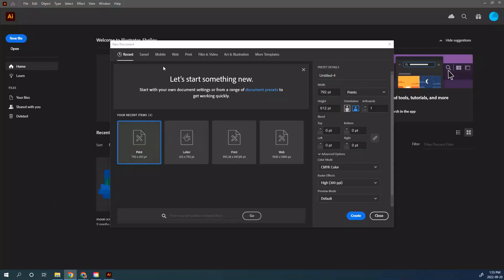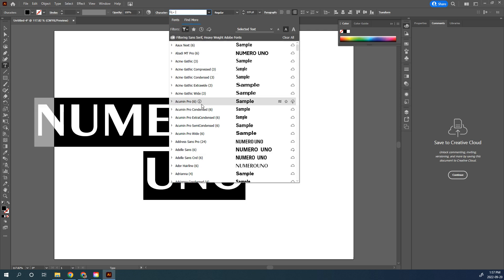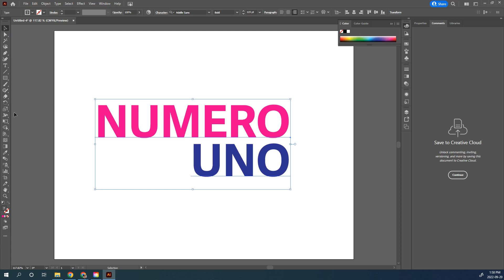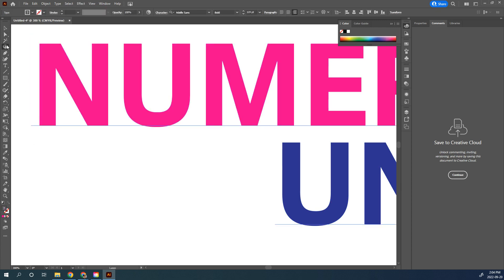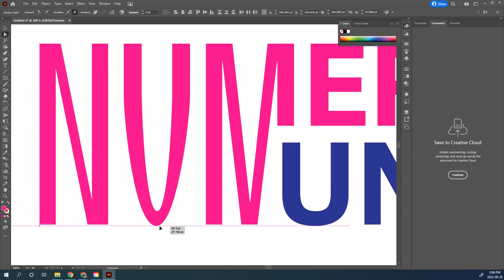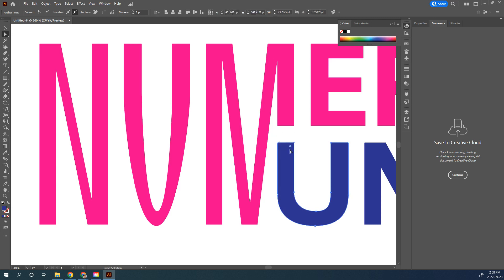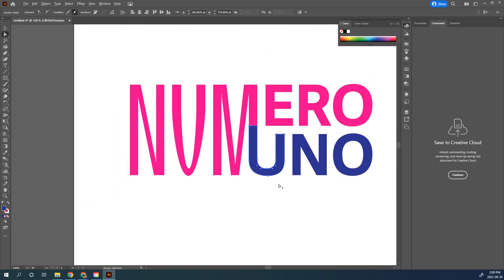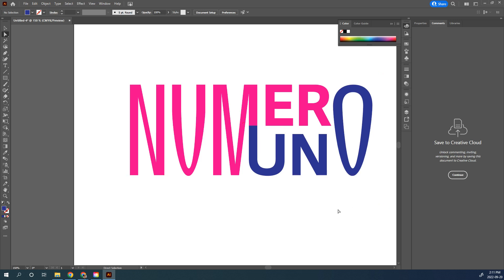Edit with direct selection tool - Illustrator (Beginner)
Demonstration of direct selection tool in Adobe Illustrator. This video is an assignment for my beginner students just starting to learn Illustrator.

Find more teaching resources at:
TPT Store